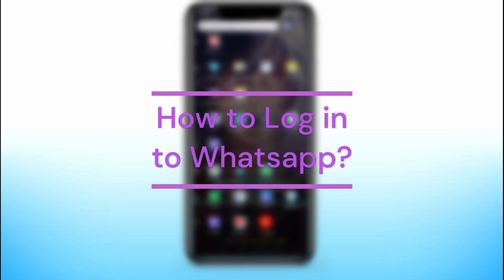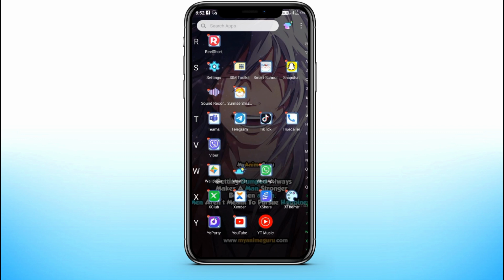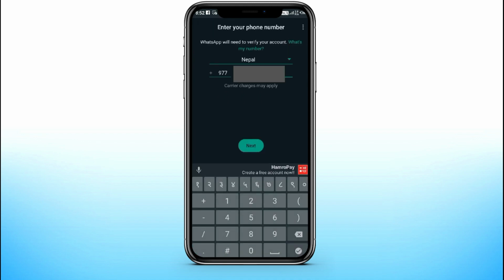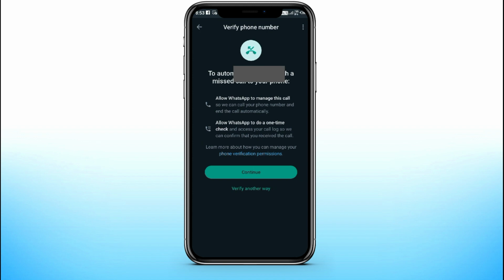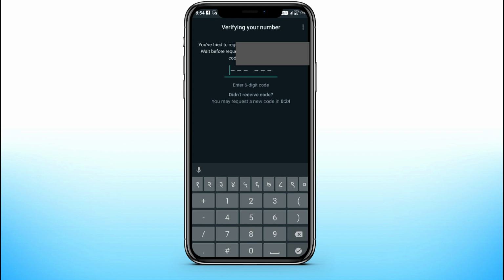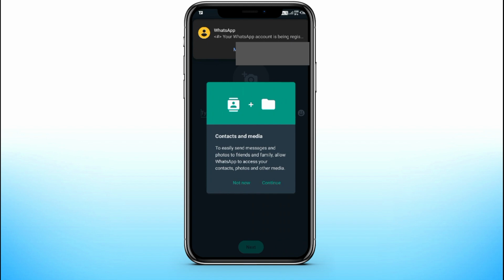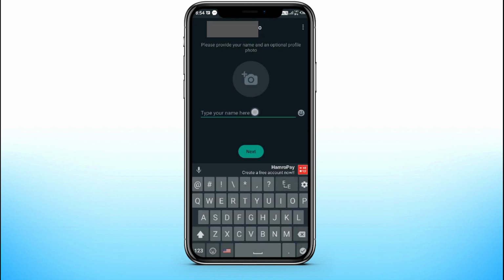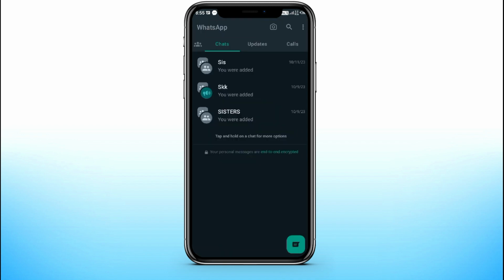WhatsApp Login: How to Sign in to WhatsApp on Android (2023)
This video walks you through the step by step process of how to login whatsapp on android. Watch the video till the end and learn the steps in detail.